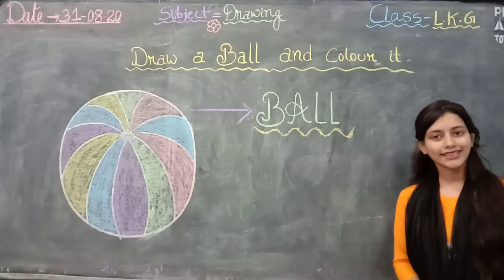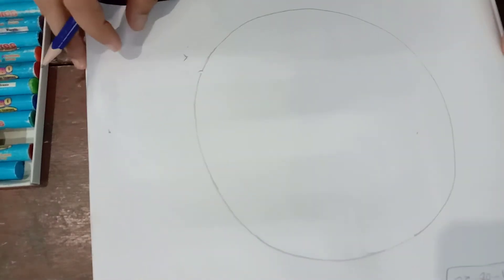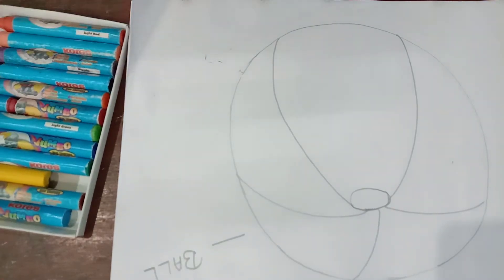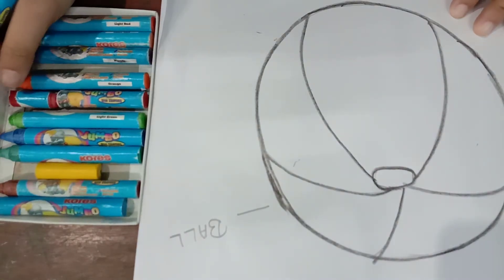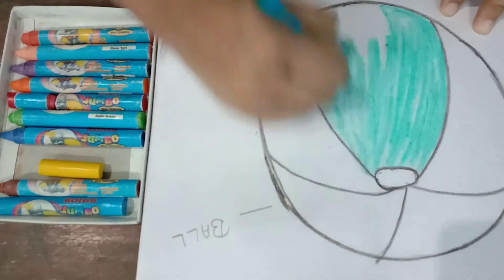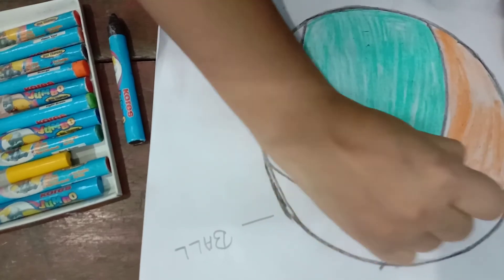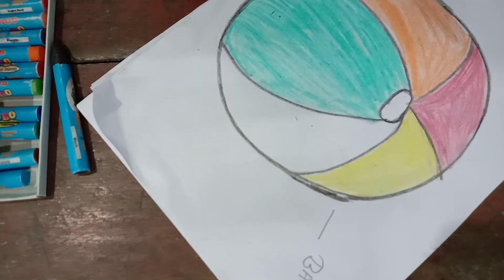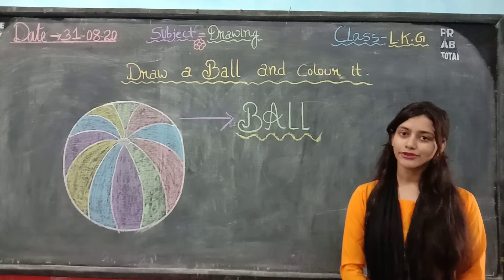to draw a ball.... class lkg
class lkg... sub -drawing